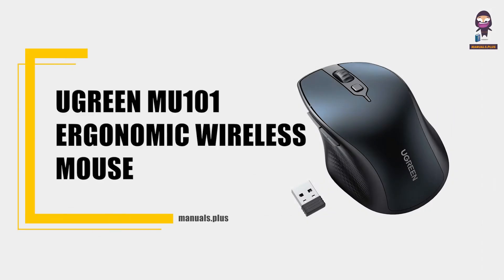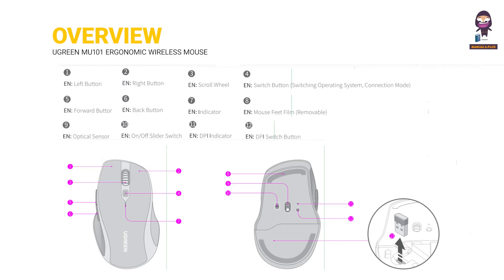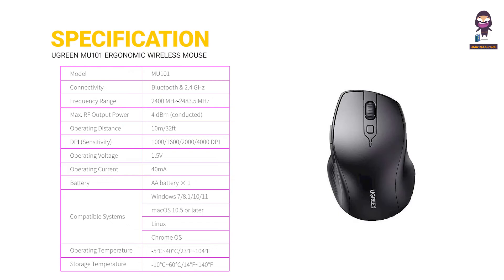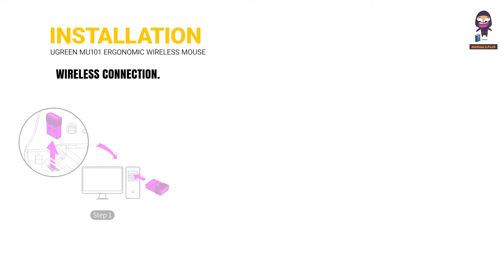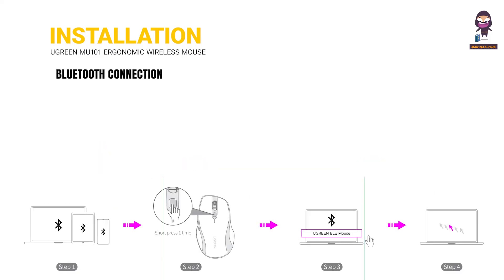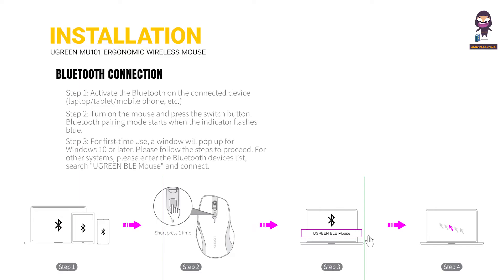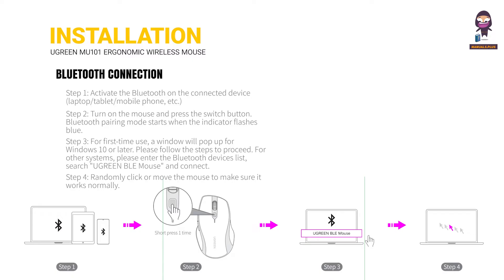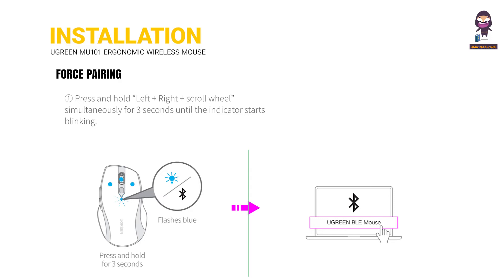How to Set Up and Use the UGREEN MU101 Ergonomic Wireless Mouse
In this video, we will guide you through the setup and usage of the UGREEN MU101 Ergonomic Wireless Mouse. Our step-by-step instructions cover everything from connecting via Wireless 2.4G and Bluetooth to using various mouse buttons and features. Follow along to ensure your mouse is perfectly paired and ready to enhance your workflow.

- Product Overview: Buttons and Features
- Wireless 2.4G Connection Setup
- Troubleshooting Forced Pairing
- Bluetooth Connection Setup

Whether you're using this mouse with a laptop, tablet, or mobile phone, this guide will help you get started quickly and effortlessly.